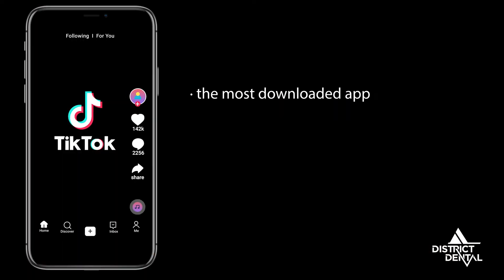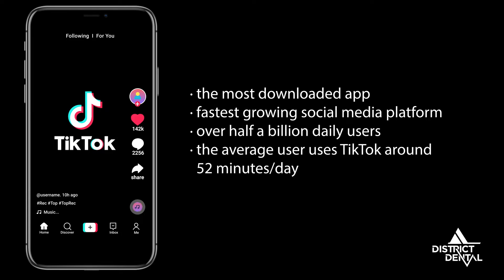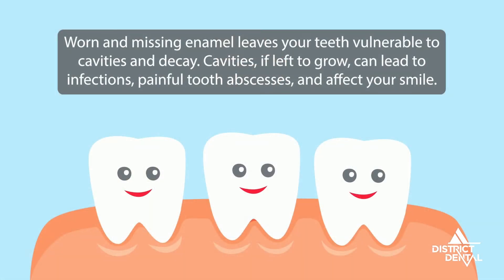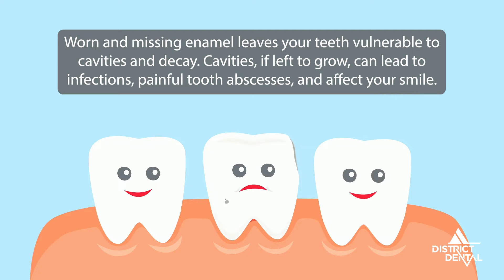Dangerous TikTok Dental Hygiene Hacks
TikTok is good at offering bad, if not dangerous, dental health advice and trends. As the fastest growing social media platform, it has over half a billion daily users. Every day, there are thousands of health and wellness videos posted. The sheer number of uploads alone says that some are harmful.

Here are the top three dental trends you should avoid.

Teeth Filing: how it damages your teeth
Recent TikTok videos showcase people filing their teeth with nail files. The goal is to even out your front teeth or incisors. However, filing your teeth can lead to increasing their risk of sensitivity and pain, tooth fracture, infection, and can even damage the enamel that protects your teeth from acids and bacteria. Once you destroy the enamel, your body cannot replace or regenerate it, so it’s important to make it last a lifetime! Filing your teeth can even change the way your teeth fit together, effecting how you chew.

DIY Teeth Whitening: how it is dangerous dental advice
Everyone wants whiter, brighter teeth. To get that, some TikTok users are using products such as cleaning erasers and abrasive pads. This is where commonsense should prevail. Abrasive pads can contain harmful chemicals such as formaldehyde and sulfurous acid. So not only can they damage your teeth, they can poison you as well.

Other dangerous TikTok teeth whitening trends include applying 3% hydrogen peroxide with cotton swabs onto your teeth. Hydrogen peroxide is safe when used correctly. However, prolonged bleaching with a high concentrated hydrogen peroxide can lead to irritated gums and can permanently increase tooth sensitivity.

Dental Jewelry and Costume Accessories: how it can hurts
Some TikTok users have taken dental jewelry and fangs too far by sticking them to their teeth with permanent glue. Not only is this type of adhesive is toxic, it will make your accessories difficult to remove. You may even need a dental extraction. If you are in doubt, be safe and use a super or maximum hold denture adhesive. Learn how to safely dental accessories with our Your Halloween Smile: How to Accessorize with our 9 best safety tips post.

How do you know if a TikTok trend is dangerous dental health advice? First, use your common sense. As tempting or as harmless as they may seem, do not use TikTok dental health hacks until you have verified them with your general dentist. Your dentist should be the only person you take dental health advice from.

For more information on safe dental health advice, refer to the Canadian Dental Association.